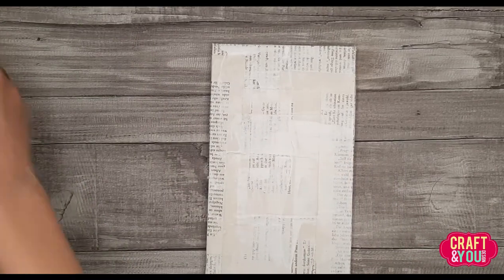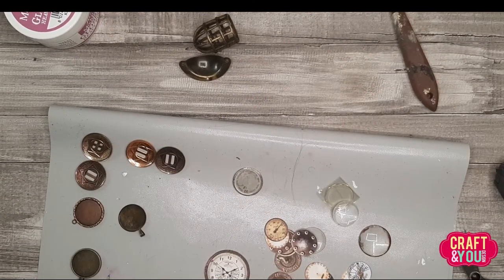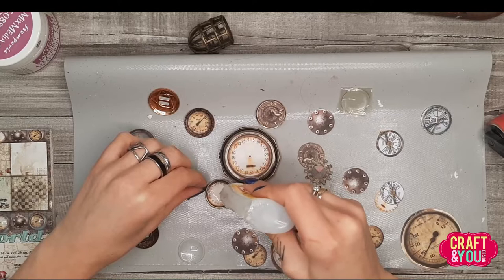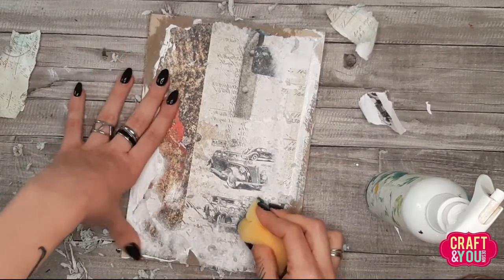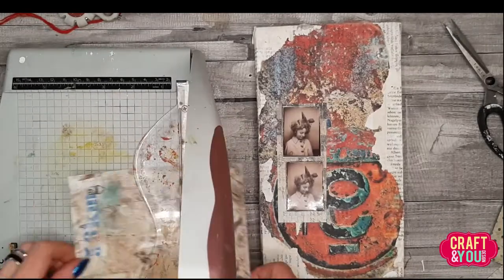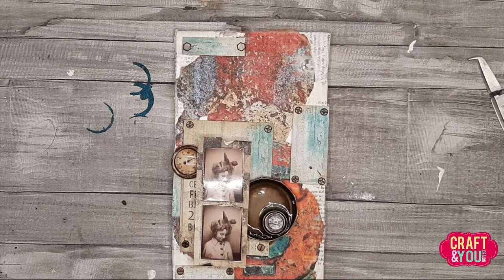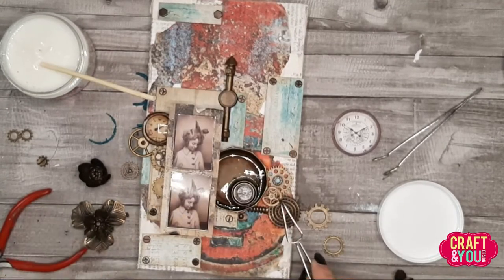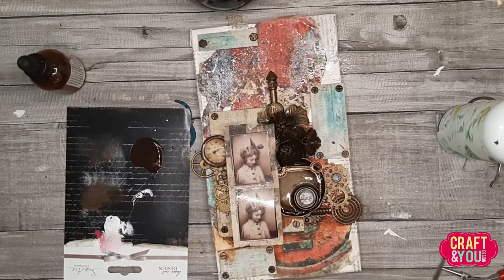Rusty feminal panel with Man's World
Hey so today my first approach to Men's World from Craft and You design.